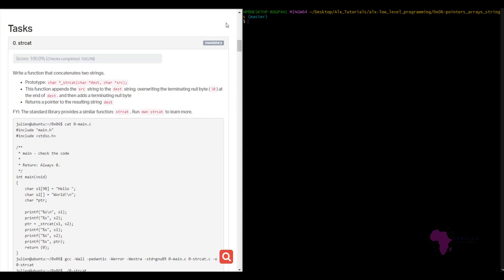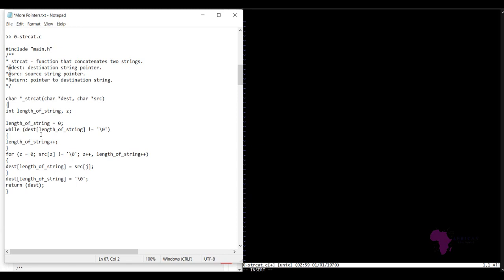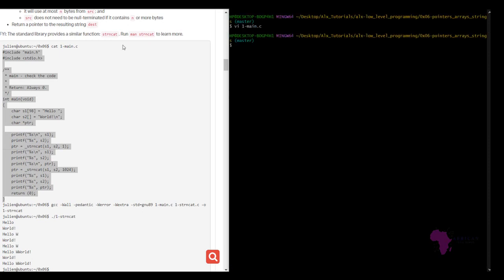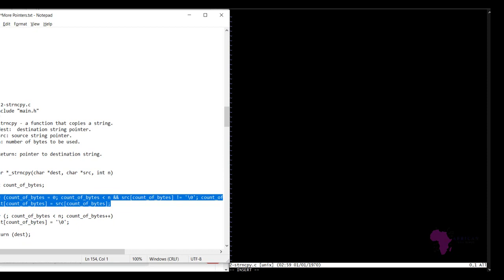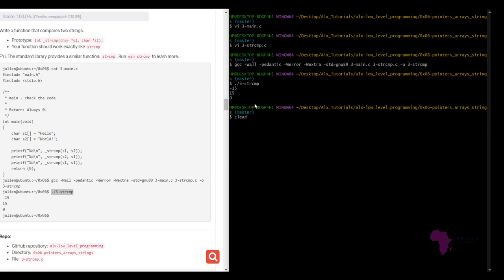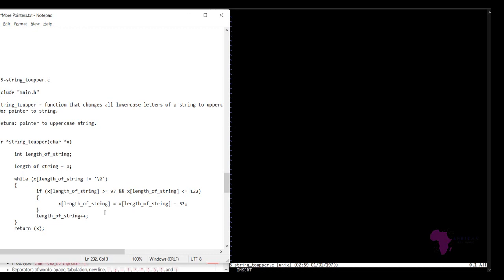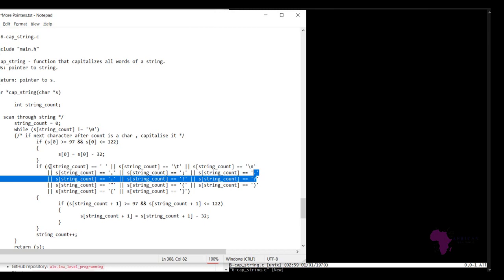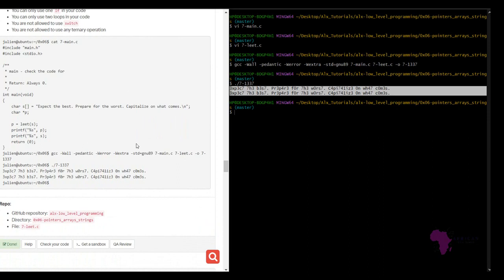20 0x06 C More pointers, arrays and strings ： Mandatory Tasks Solved